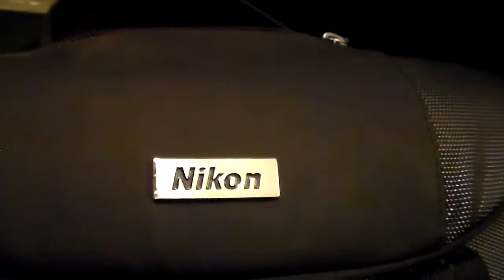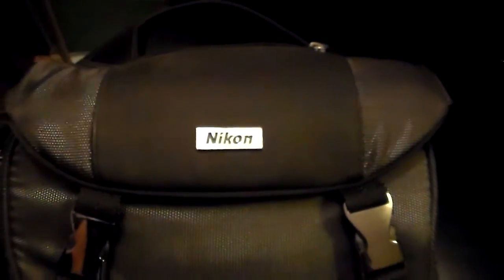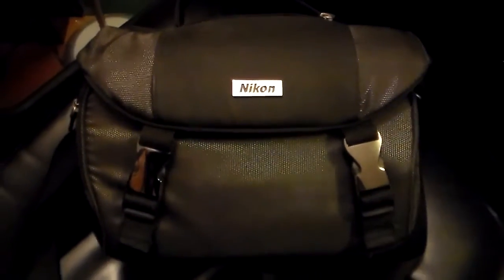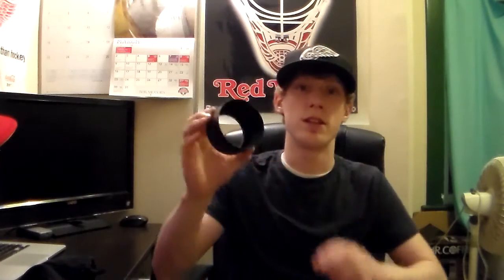Wonder what I use?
A short video of some of the equipment that I have used when I have attended the famous NAIAS and also many debuts.